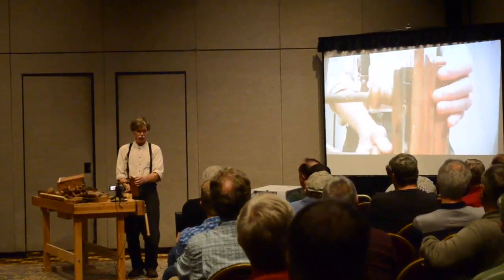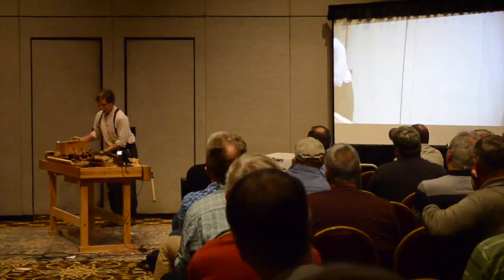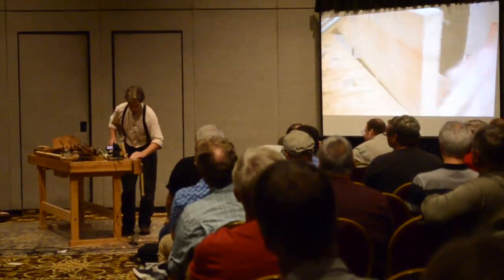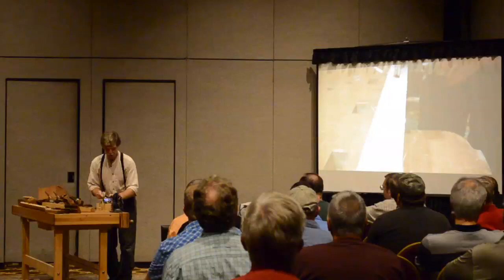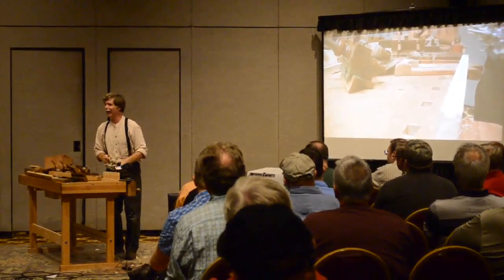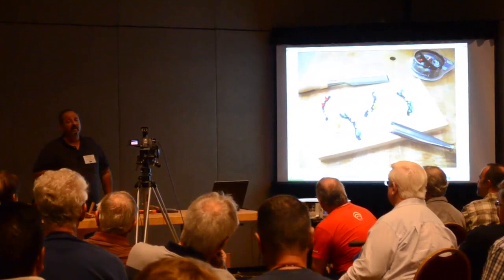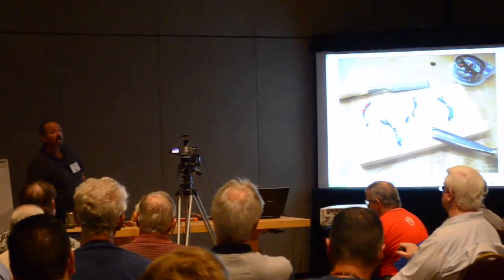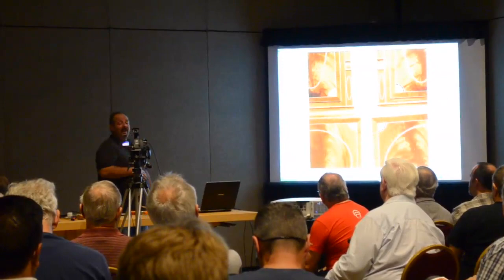Woodworking in America 2014 Class Montage - Part 1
A montage of several of the class offerings at Woodworking in America 2014

-Roy Underhill's 'Combination Planes'
-Glen Huey's 'Add "Wow!" to Your Projects with Inlay'
-Frank Klausz's 'Table Saw Jigs'